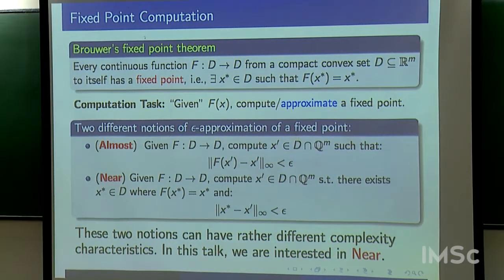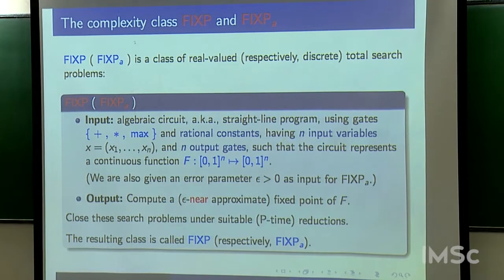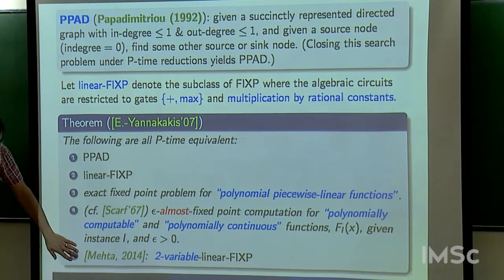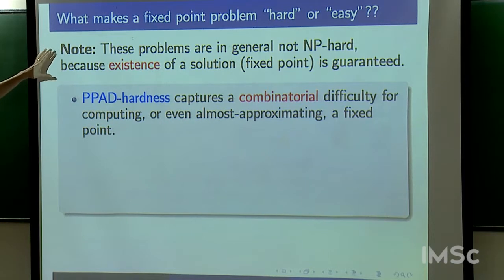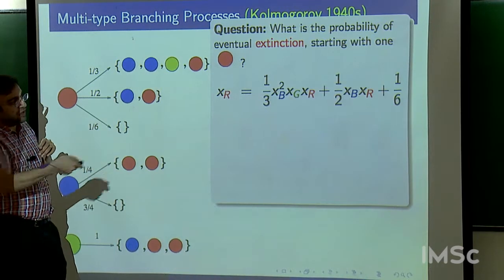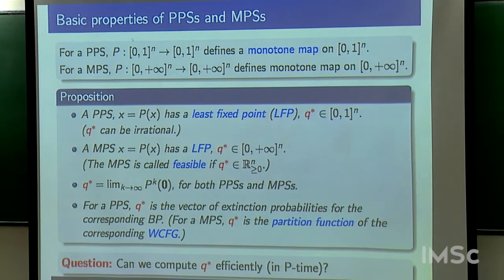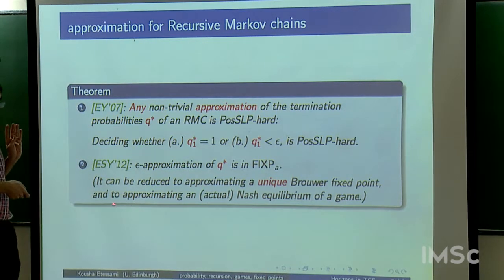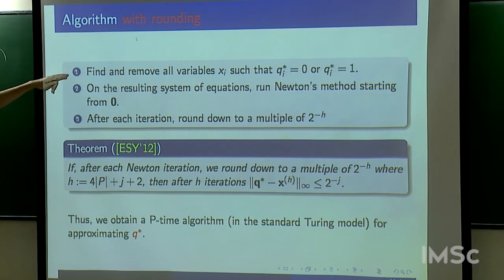Kousha Etessami : Fixed Point Computation Problems for Algebraically Defined Functions...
Fixed Point Computation Problems for Algebraically-Defined Functions, and their Computational Complexity
by Kousha Etessami